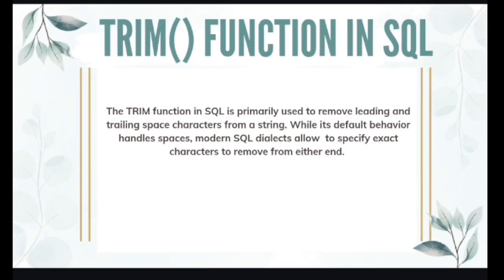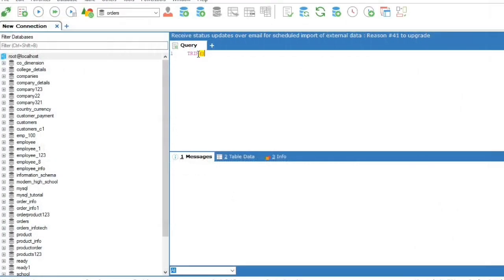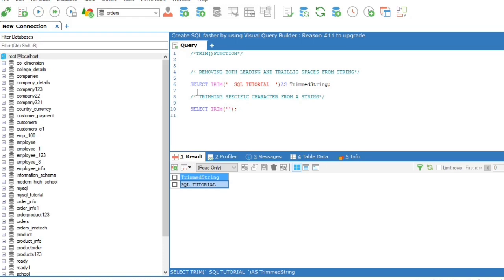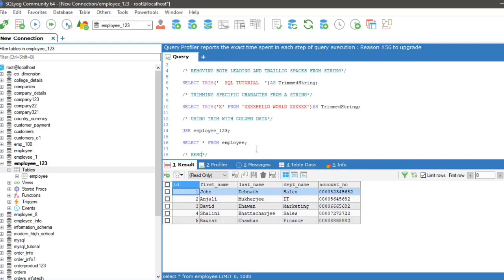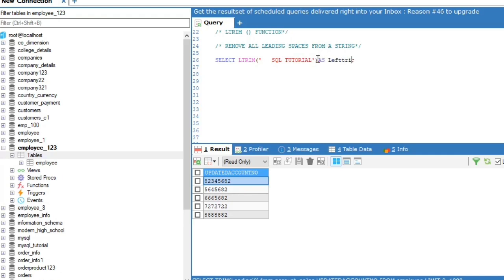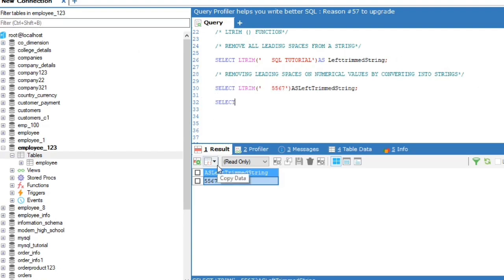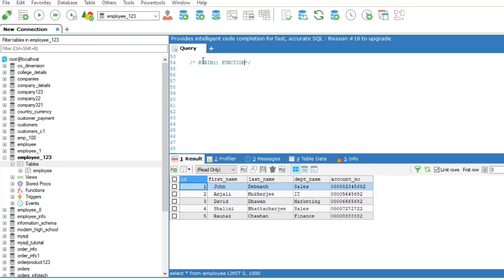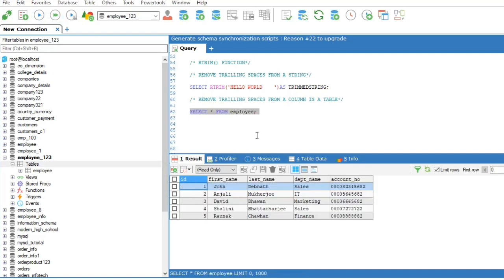TRIM(),LTRIM(),RTRIM() String Function in SQL|| SQL TUTORIAL SERIES|| Code With Neha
We have already discussed about Lower LCASE UPPER UCASE function in my previous video
You can check the video from above i button
Today we will be discussing about TRIM function in SQL

The TRIM function in SQL is primarily used to remove leading and trailing space characters from a string. While its default behavior handles spaces, modern SQL dialects allow  to specify exact characters to remove from either end.

. Basic Syntax and Variants
The standard SQL syntax for trimming is highly versatile, though implementation varies slightly across different database systems.
TRIM(): Removes both leading and trailing spaces (default) or specified characters.
LTRIM(): Removes leading (left-side) spaces only.
RTRIM(): Removes trailing (right-side) spaces only.

Syntax

TRIM([ [LEADING | TRAILING | BOTH] [removal_character] FROM ] target_string)

So that's it for today
WE will discuss more string functions in my upcoming videos